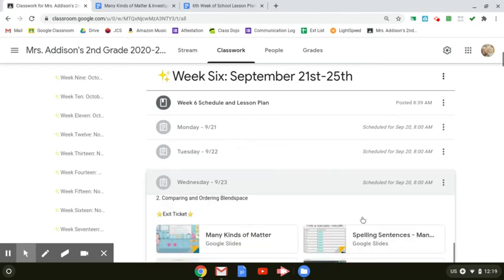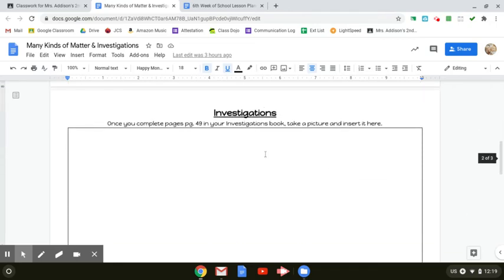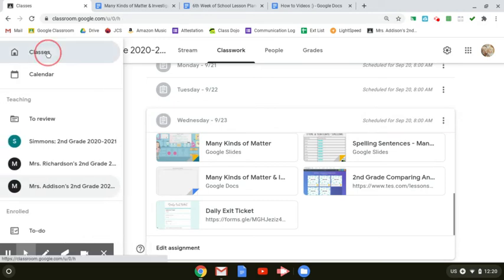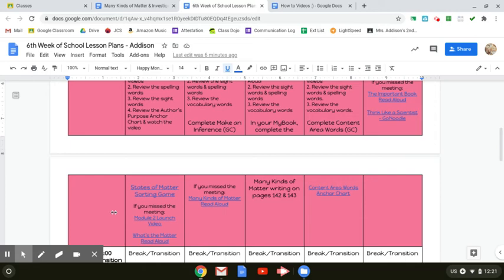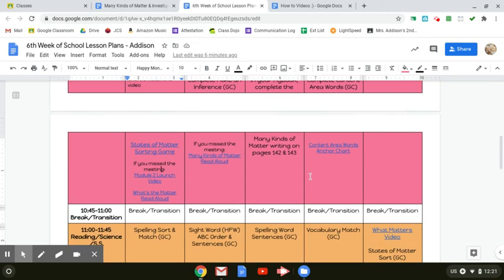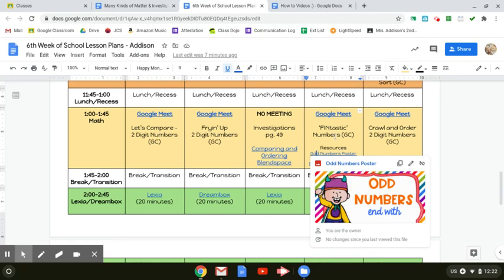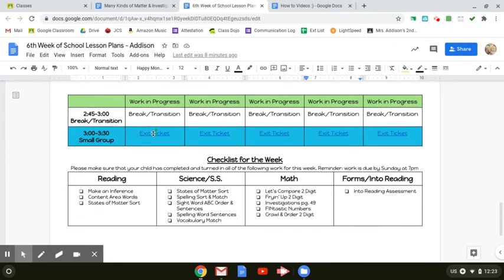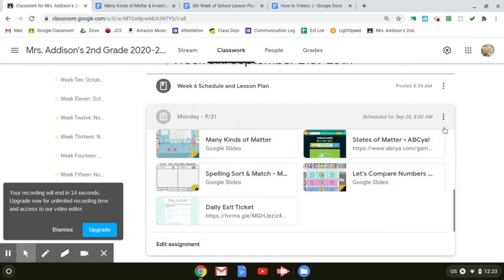6th Week of School Lesson Plans & Schedule